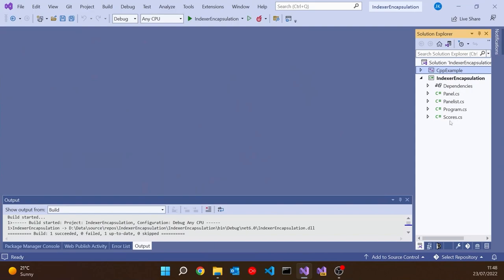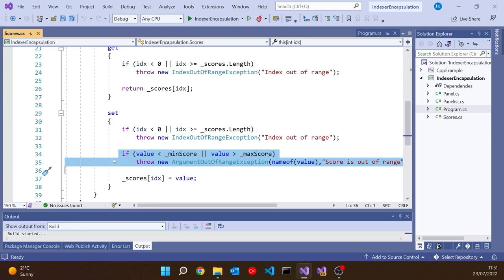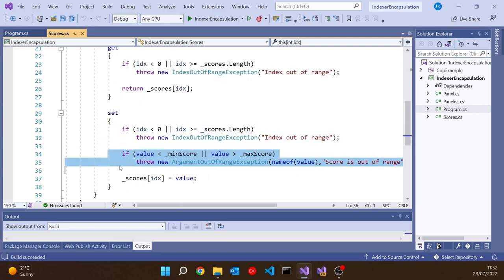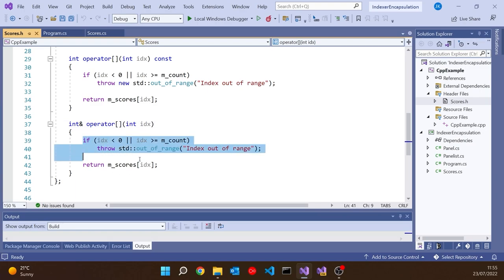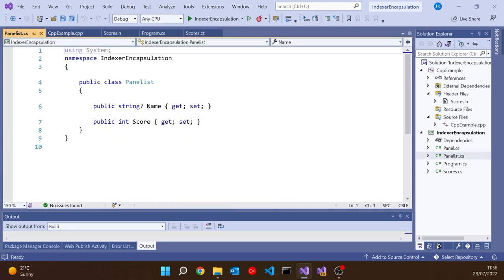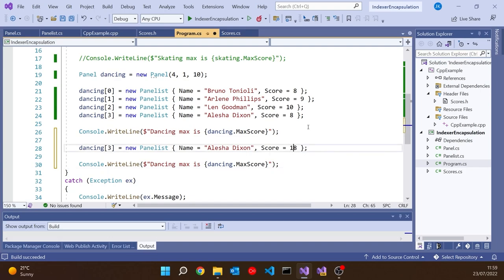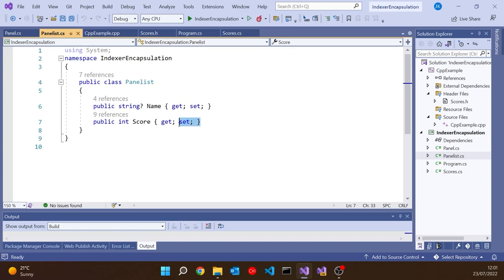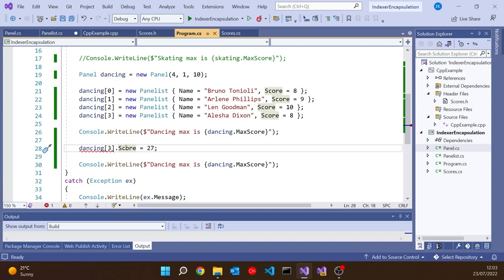Indexers, Properties and Encapsulation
C# properties and indexers are great for exposing internal features of a class - but sometimes they expose a bit too much.

Topics include:
- C# indexers and properties
- C++ square bracket/subscript/[] operator
- Data integrity breaches
- Returning structs from indexers an properties
- Returning by ref
- Returning immutable types using C# records
- Object-oriented principles